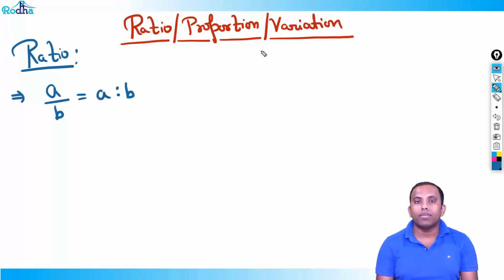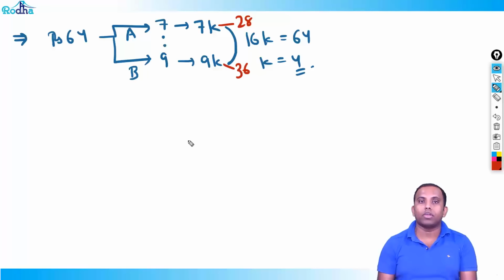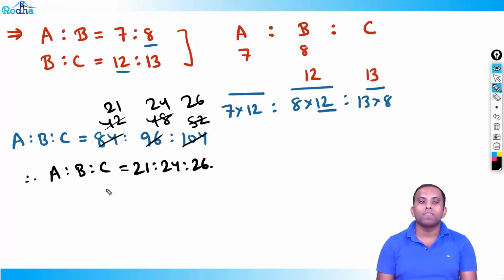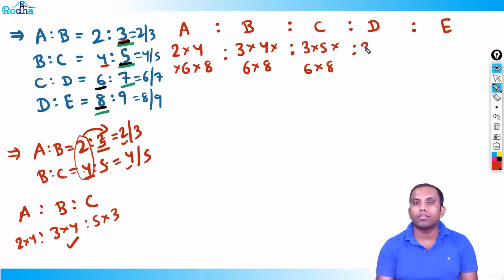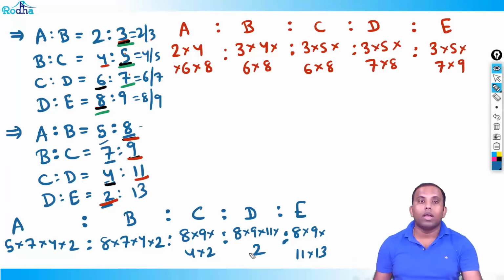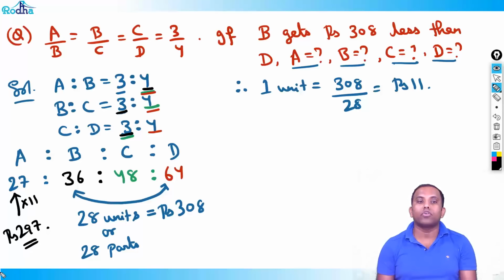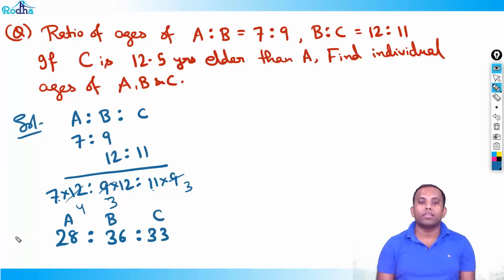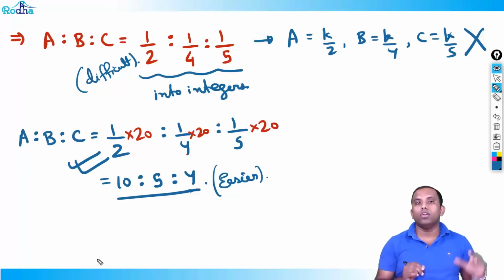Ratio 1: Basics and Division | Arithmetic for CAT 2027 | Ravi Prakash Rodha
Master cat ratio and proportion fundamentals with Ravi Prakash. This lesson covers essential cat arithmetic and arithmetic for cat concepts.

- Learn the fundamental definition and application of ratios.
- Understand how to divide amounts based on given ratios.
- Master the technique for combining multiple ratios into a single, comprehensive ratio.
- Discover how to convert fractional ratios into whole number ratios for easier calculation.
- Practice solving CAT-style ratio problems, including those involving age and distributed amounts.

Chapters:
0:00 Ratio and Proportion Basics
5:11 Dividing Amounts in Given Ratios
8:40 Combining Multiple Ratios: A:B:C
18:17 Advanced Ratio Combination Techniques

This video, presented by Ravi Prakash Rodha on the Rodha channel, provides a comprehensive introduction to cat ratio and proportion for the CAT exam. It covers fundamental concepts, combining multiple ratios, and solving various quantitative aptitude problems. The lesson is designed to build a strong foundation in arithmetic for CAT aspirants targeting IIMs and other OMETs like XAT, NMAT, SNAP, and CMAT.